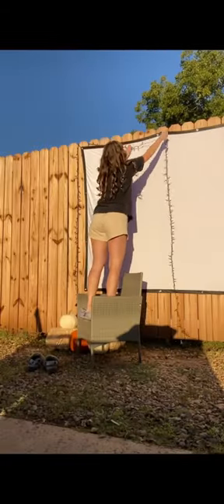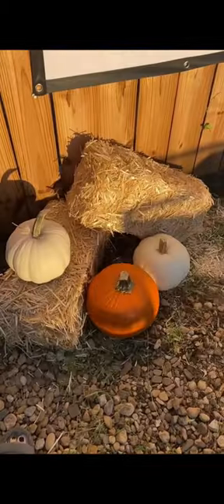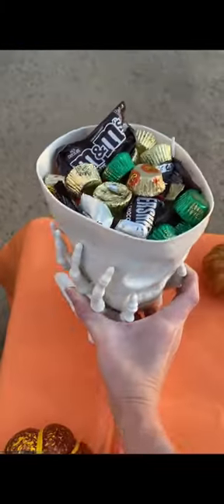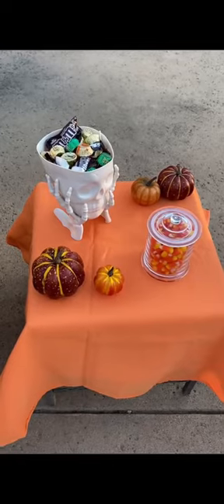Backyard movie night tutorial with a projector!🎥🍿